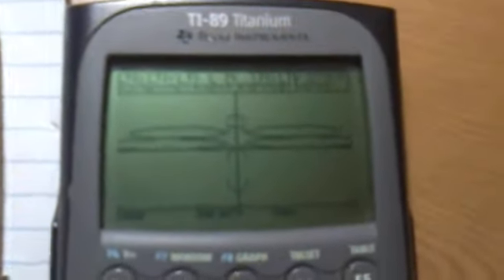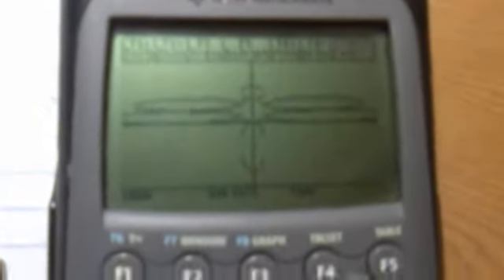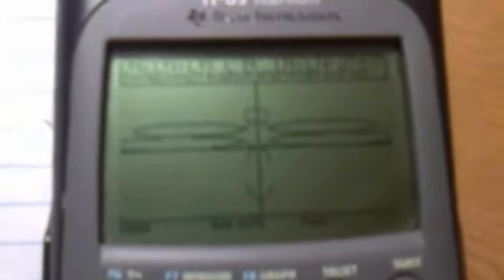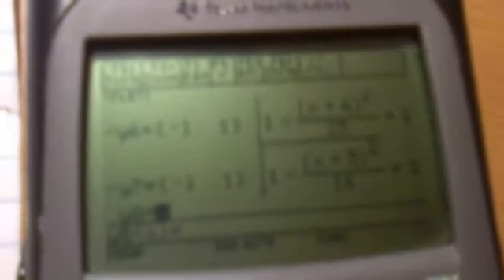Calculator Tricks: How to Graph a Dragonfly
Lols, sorry for my informal voice. I'm not a speaker, and I did this after studying and homework so my voice is quite hoarse.